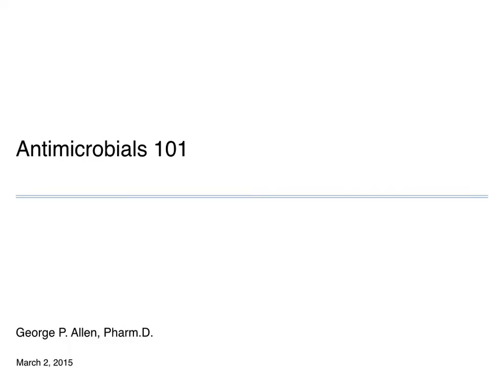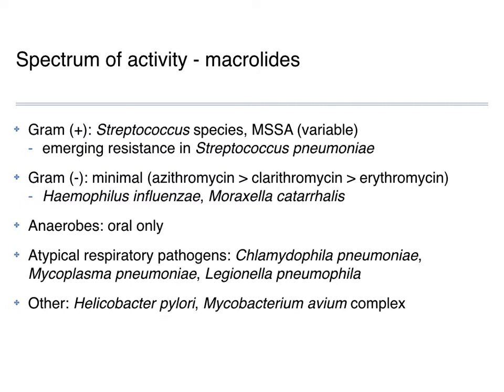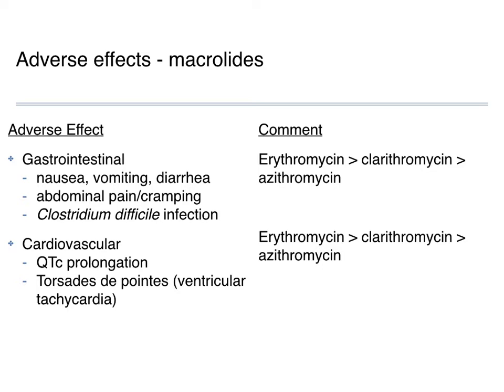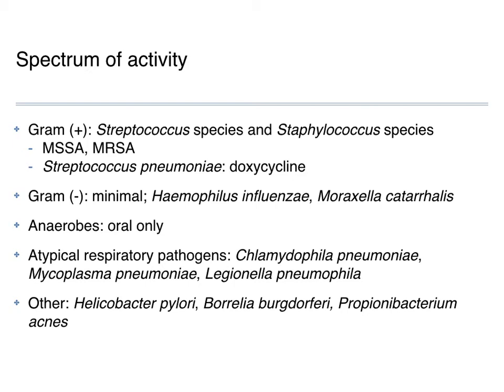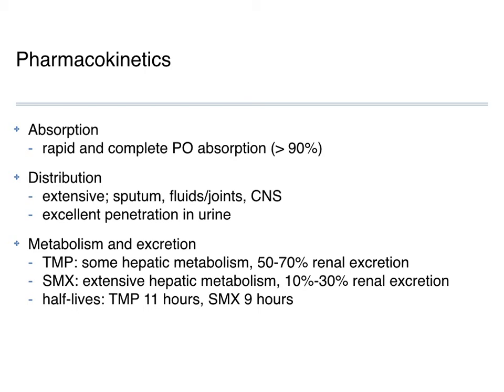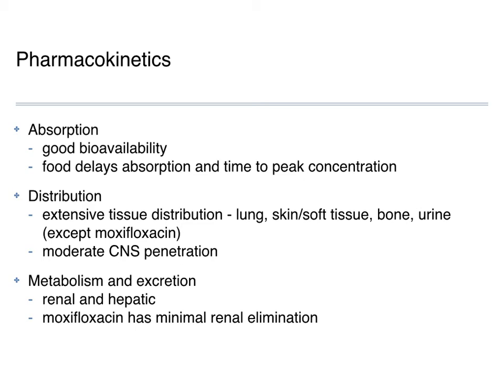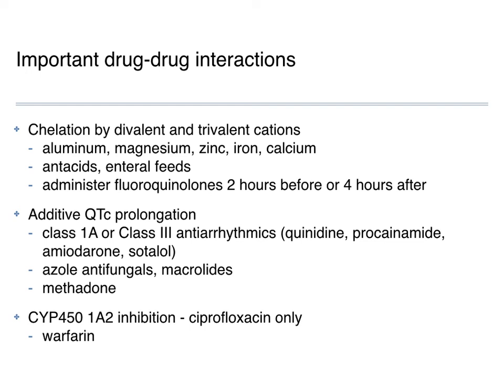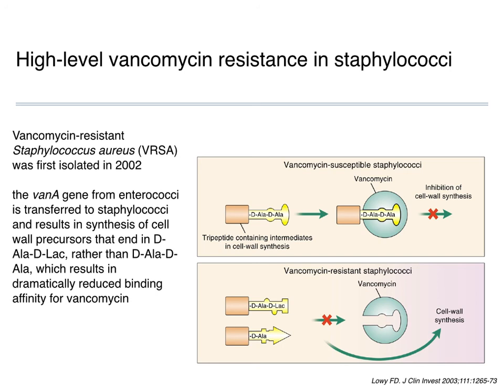Antimicrobials 101 part 2 movie